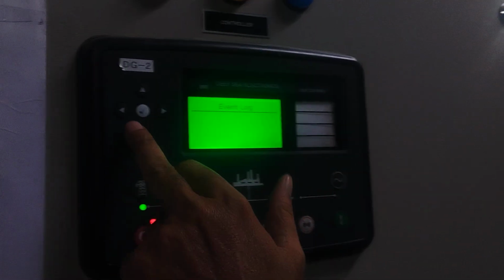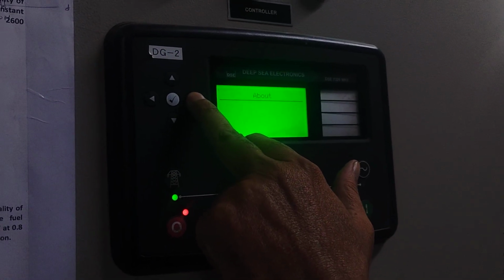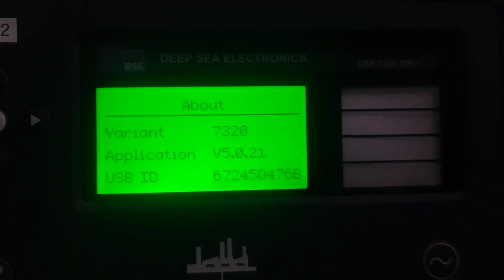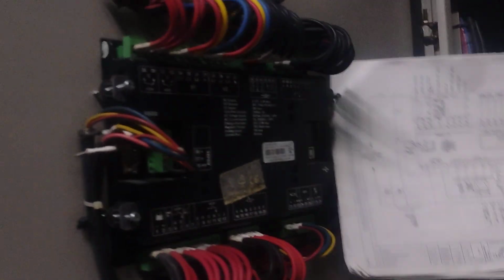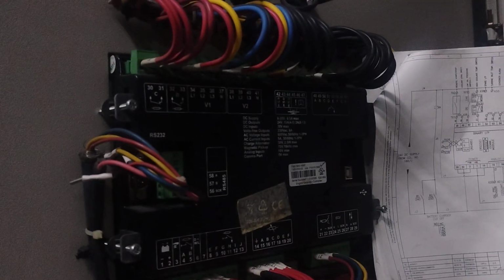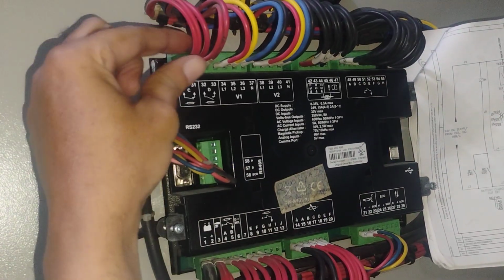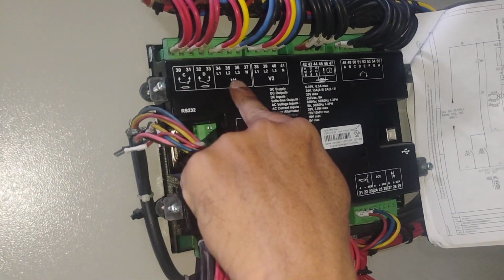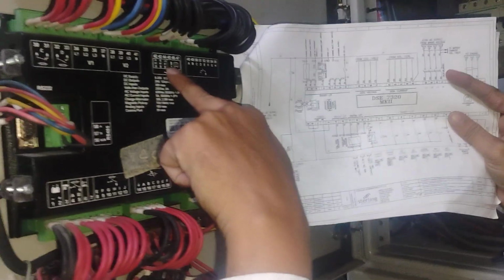Engineering Tutorial - DSE 7320 Information, Drawing reading of 2000 KVA DG set